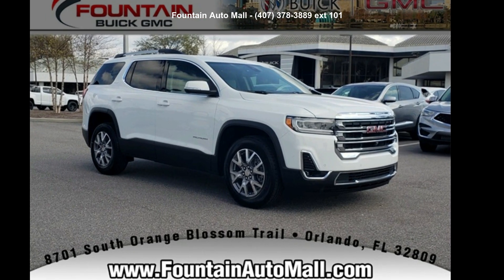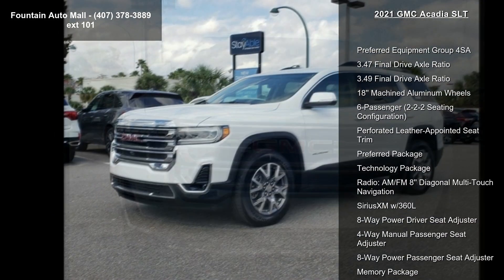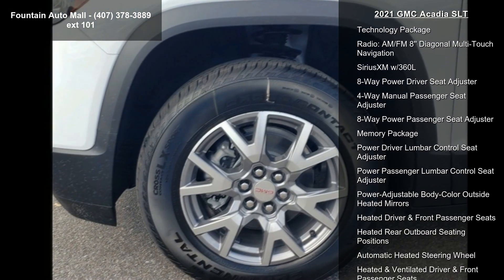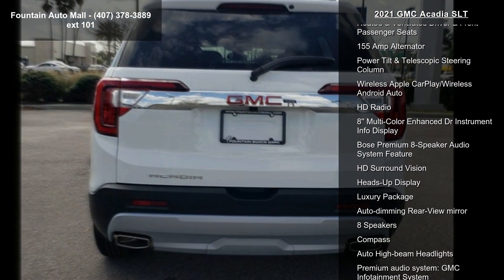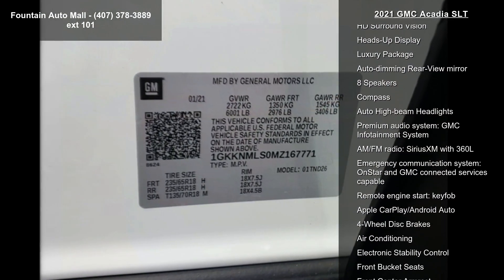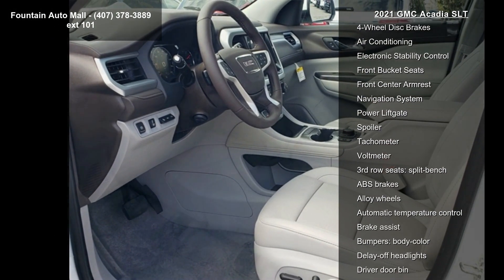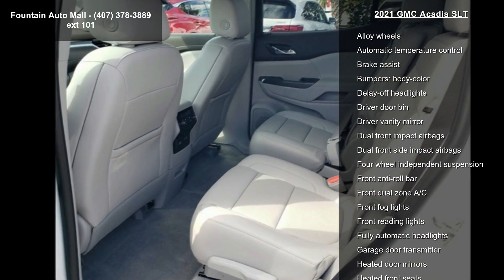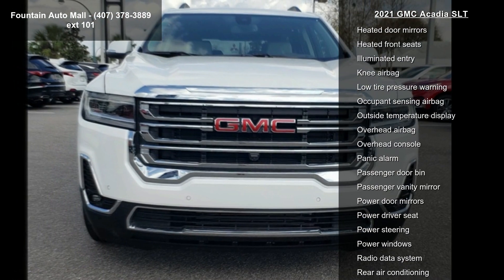2021 GMC Acadia SLT - Fountain Auto Mall - Orlando, FL 32...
Summit White 2021 GMC Acadia SLT SLT 3.6L V6 SIDI Luxury Package (8-Way Power Passenger Seat Adjuster, Heated and Ventilated Driver and Front Passenger Seats, Heated Rear Outboard Seating Positions, Power Passenger Lumbar Control Seat Adjuster, Power Tilt and Telescopic Steering Column, and Power-Adjustable Body-Color Outside Heated Mirrors), Memory Package, Preferred Equipment Group 4SA, Preferred Package (Automatic Heated Steering Wheel), Technology Package (8" Multi-Color Enhanced Dr Instrument Info Display, HD Surround Vision, and Heads-Up Display), 155 Amp Alternator, 18" Machined Aluminum Wheels, 3.47 Final Drive Axle Ratio, 3.49 Final Drive Axle Ratio, 3rd row seats: split-bench, 4-Way Manual Passenger Seat Adjuster, 4-Wheel Disc Brakes, 6-Passenger (2-2-2 Seating Configuration), 8 Speakers, 8-Way Power Driver Se... read more